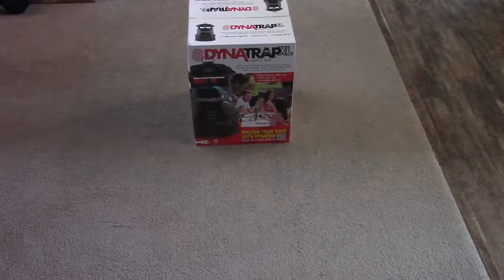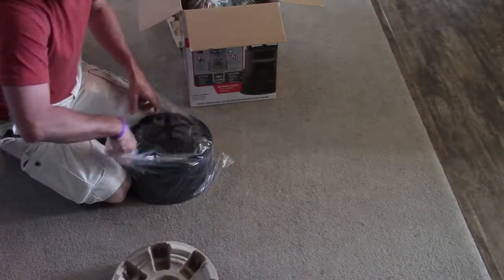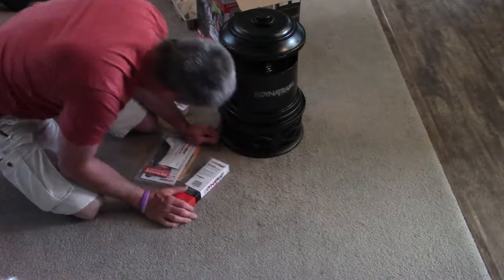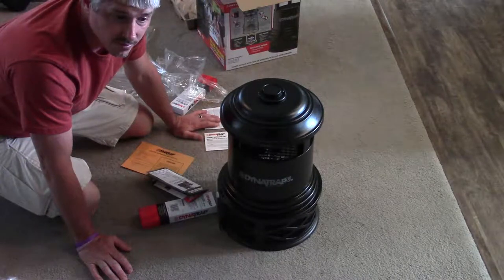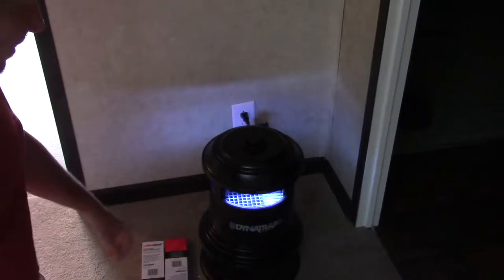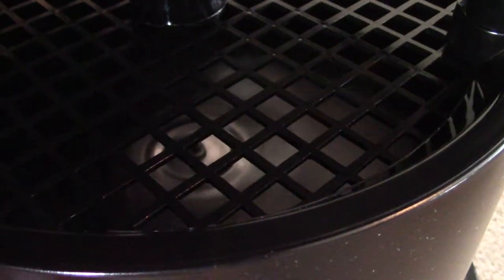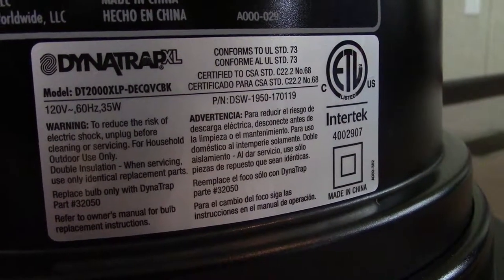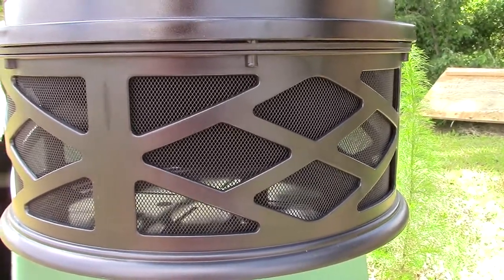Dynotrap XL unboxing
The Dynotrap XL is the large version of this trap you can also get a smaller version for you don't have a need for a trap of this size. The Dynotrap is a chemical free way to control lots of different insects without harming the beneficial ones. I have had this trap for several weeks now and I must say I am impressed with it. Check out the links below if your interested in purchasing one of these traps.

Dynotrap XL for up to acre

Dynotrap DT1050 for half acre